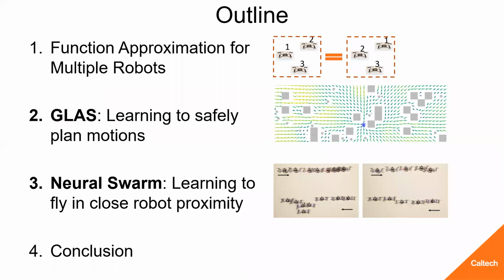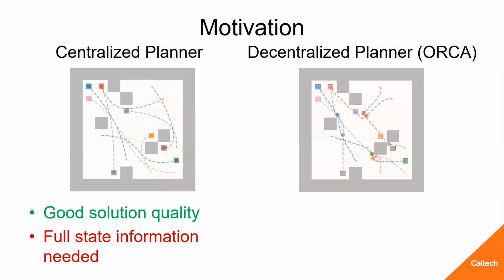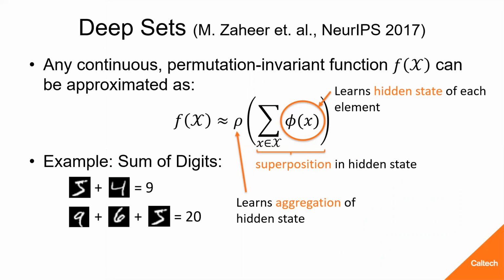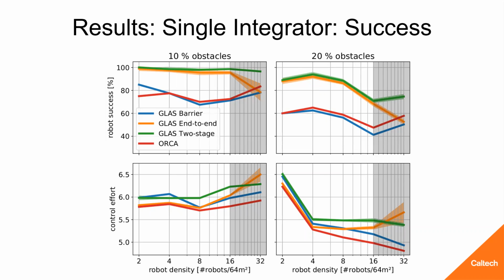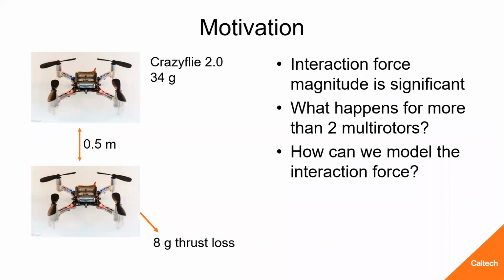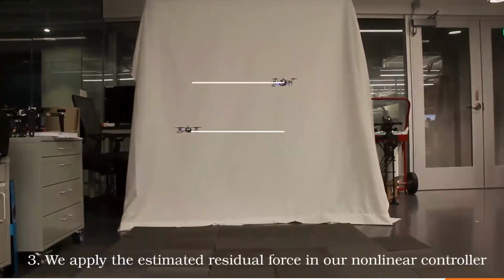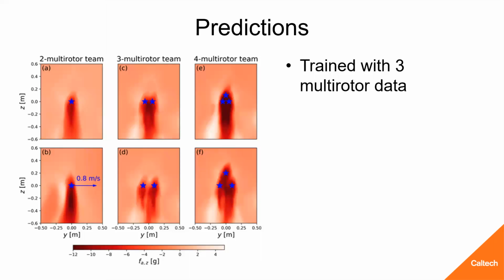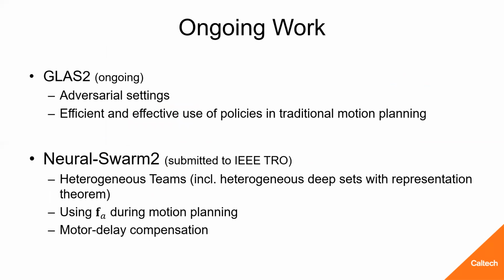Wolfgang Hönig: Using Function Approximation for Provable Safe Multi-Robot MotionCoordination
Date: Friday, December 4th, 2020 at 11am.

Title:
Using Function Approximation for Provable Safe Multi-Robot Motion
Coordination

Abstract:
I will present two recent techniques that apply function approximation
(specifically, supervised learning) to the domain of multi-robot
controls and planning in a provably safe manner. First, I'll present
Global-to-Local Safe Autonomy Synthesis (GLAS) [1], an approach that
combines the advantage of centralized planning of avoiding local minima
with the advantage of decentralized controllers of scalability and
distributed computation. Function approximation is used to imitate a
centralized planner and safety is guaranteed by introducing a novel
differentiable safety module. Second, I'll present the Neural-Swarm [2],
a nonlinear decentralized stable controller for close-proximity flight
of multirotor swarms. Function approximation is used to learn residual
dynamics of quadrotors that fly in close proximity to each other and
safety is guaranteed by constraining the Lipschitz constant during
training. Finally, I'll present on-going work to apply these ideas in
heterogeneous robot teams and in adversarial settings.

[1] Benjamin Rivière, Wolfgang Hönig, Yisong Yue, Soon-Jo Chung:
GLAS: Global-to-Local Safe Autonomy Synthesis for Multi-Robot Motion
Planning With End-to-End Learning. IEEE Robotics Autom. Lett. 5(3):
[2] Guanya Shi, Wolfgang Hönig, Yisong Yue, Soon-Jo Chung:
Neural-Swarm: Decentralized Close-Proximity Multirotor Control Using
Learned Interactions. ICRA 2020: 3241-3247

Bio:
Wolfgang Hönig is a guest researcher at the California Institute of
Technology (Caltech). He was a postdoctoral scholar at Caltech in the
aerospace robotics and control laboratory 2019/2020 and holds a Ph.D. in
Computer Science from the University of Southern California (USC), a
Diploma in Computer Science from the Technical University Dresden,
Germany, and an M.S. in Computer Science (Intelligent Robotics) from
USC. His research focuses on enabling large teams of physical robots to
collaboratively solve real-world tasks, combining methods from
artificial intelligence and robotics.